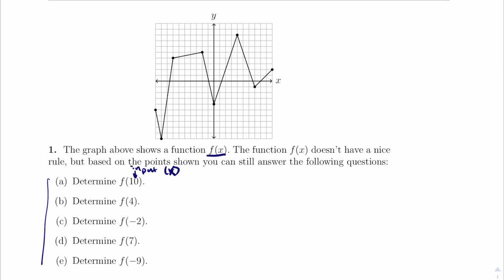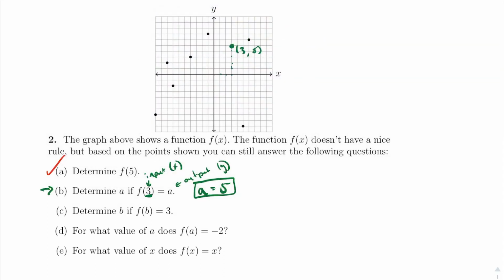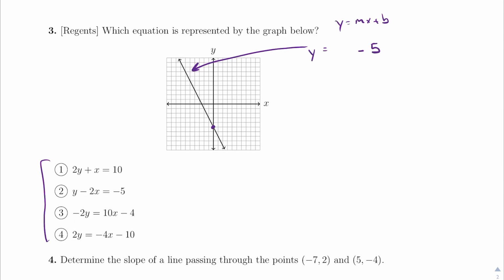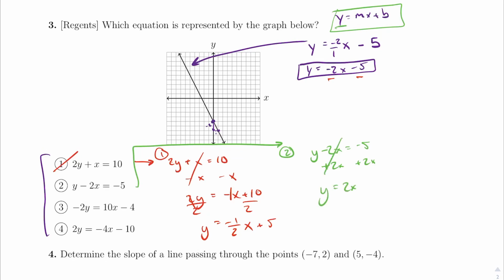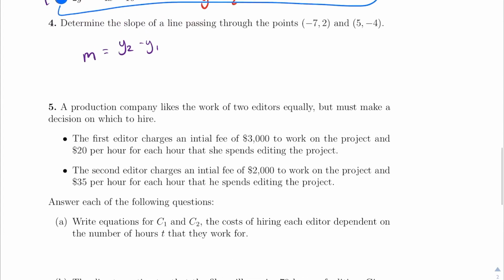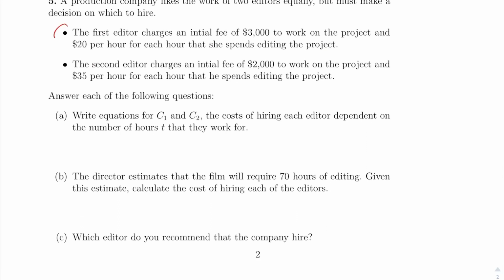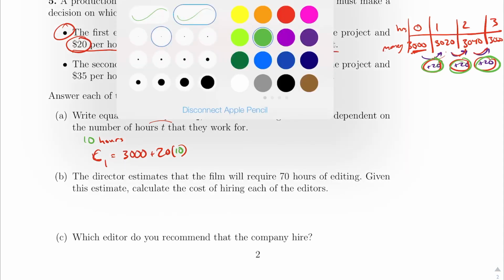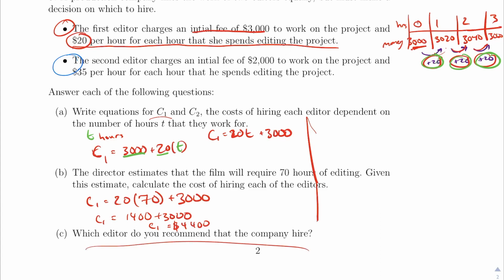A2 - 2019 - U1 - HL3 Answer Key